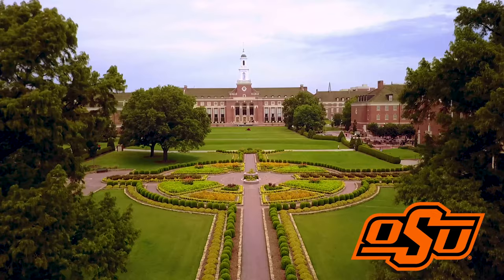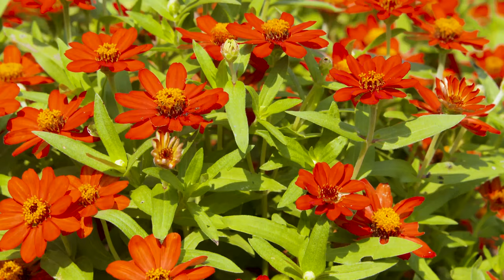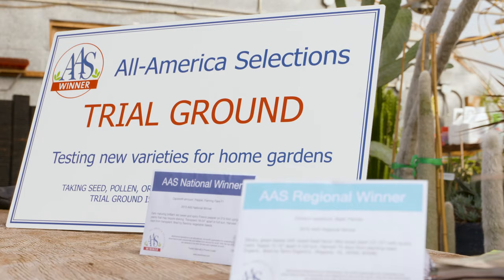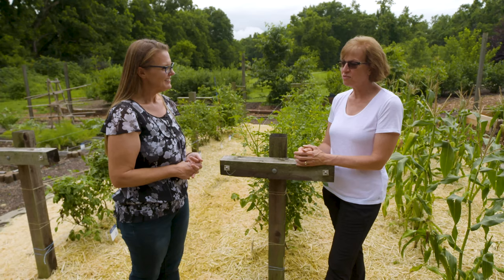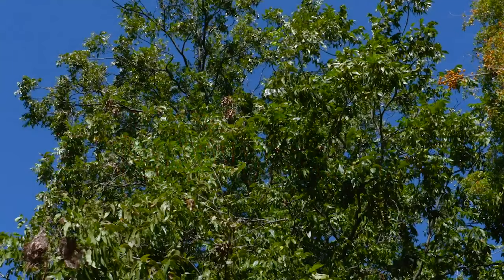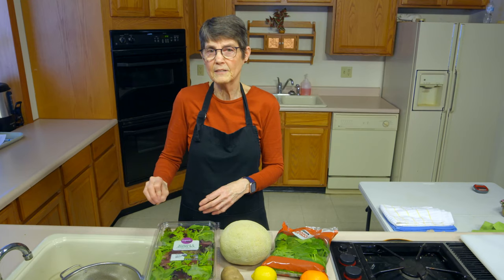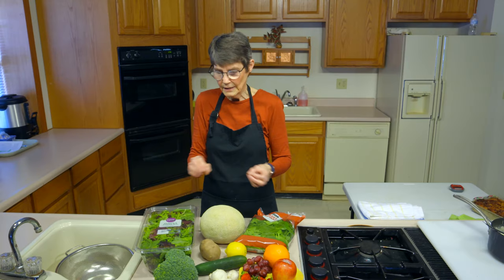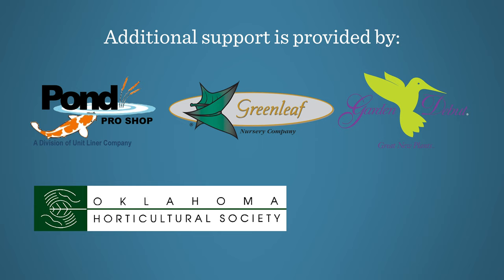Oklahoma Gardening Episode #4811 (09/11/21)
0:00 Welcome to Oklahoma Gardening!
1:20 AAS Annuals
Host Casey Hentges shows us some of the All-America Selections annual flowers that we have on display at The Botanic Garden at OSU like the marigolds and zinnias that are blooming beautifully for us in the garden.

5:40 What is AAS?
Diane Blazek, Executive Director of All-America Selections, talks about the process that AAS goes through from receiving seeds, to trial gardens, then judging and picking winners, and all the way to display gardens like what we have here at The Botanic Garden at OSU!
Be sure to check out the All-America Selections website for more information on where to buy AAS winners, the history, and more!

12:40 September Hort Tips
Casey Hentges is finding a lot of broken twigs laying around the garden and is noticing Twig Girdlers and Webworms setting up shop in our trees. But don't worry! Casey tells how to look out for them and gives us some horticulture tips for the upcoming fall weather.

16:12 Properly Washing Produce
Barbara Brown, Extension Food Nutritionist at OSU, gives us tips, advice, and knowledge about the importance of properly washing food from the garden or the grocery store before eating them.
For more detailed information about the washing process, be sure to check out our

Questions?